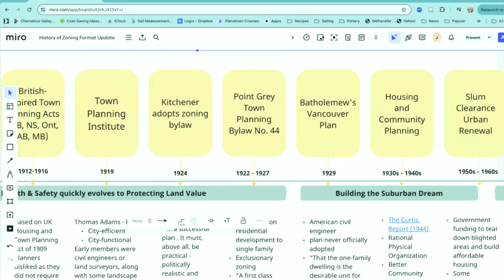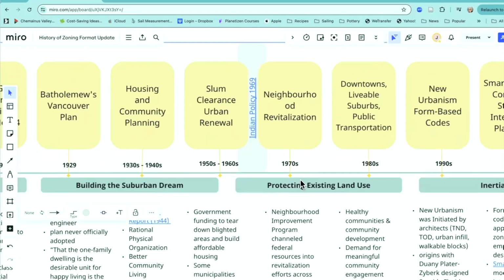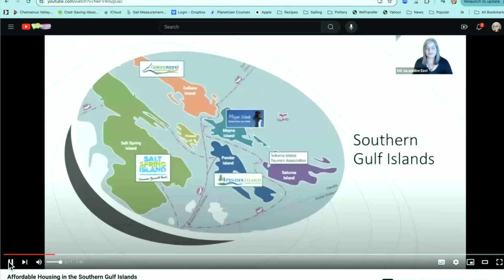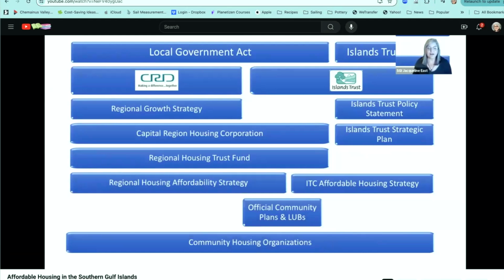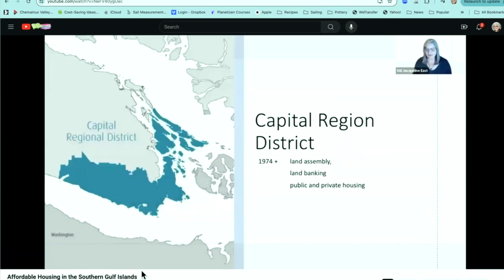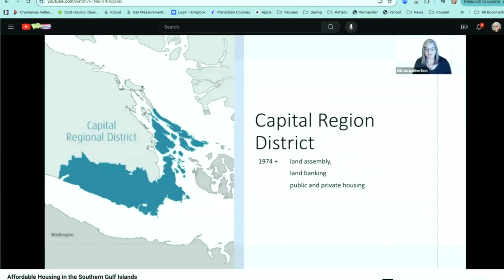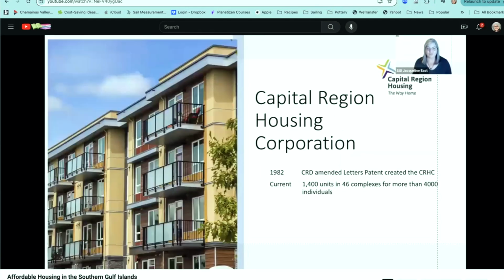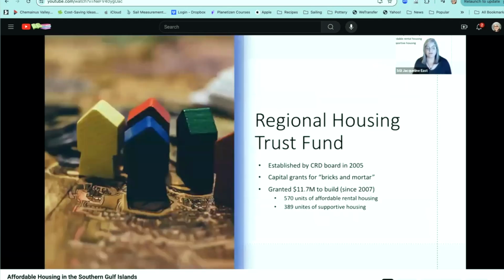Planning and Development Law in Canada Summary